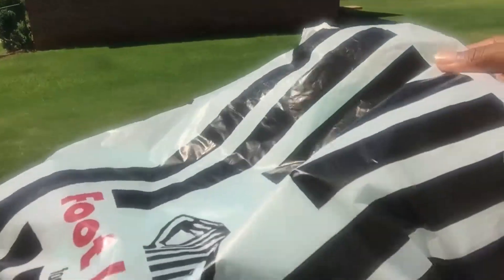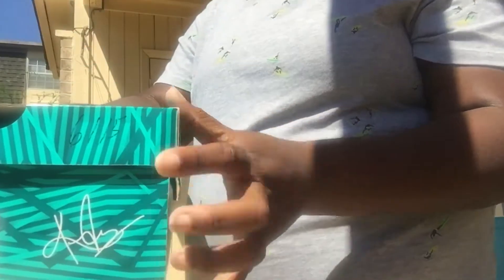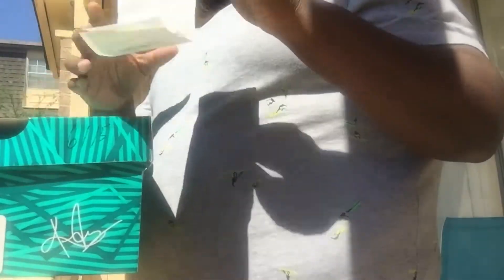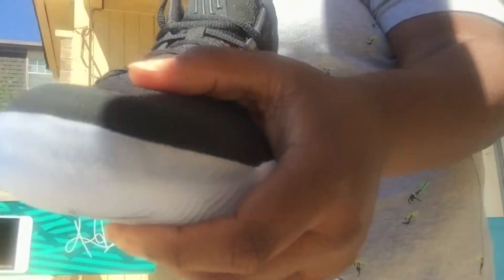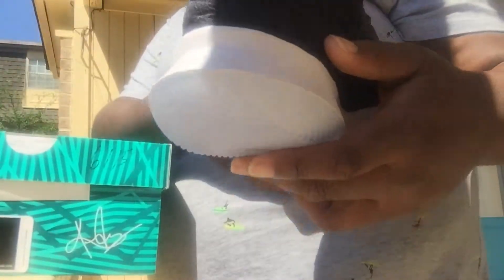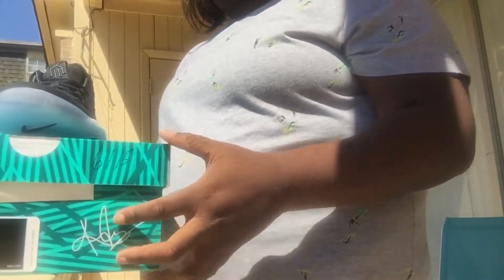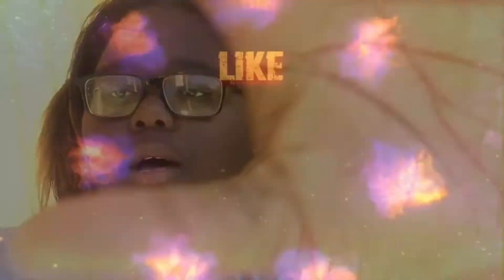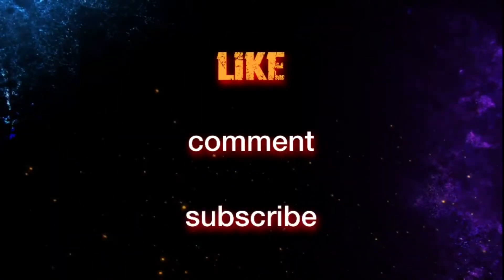My kyrie 3 black ice review